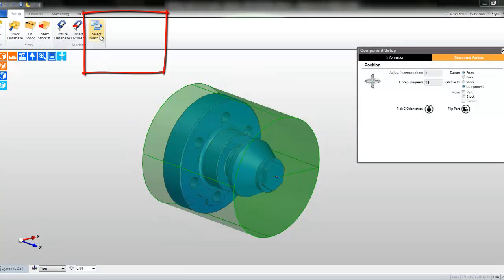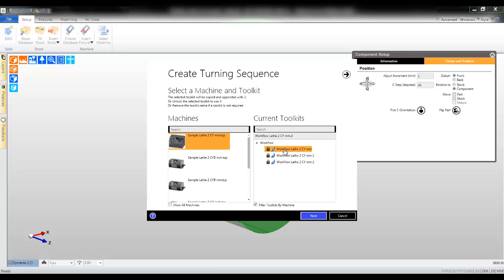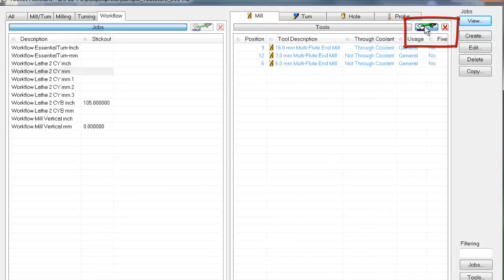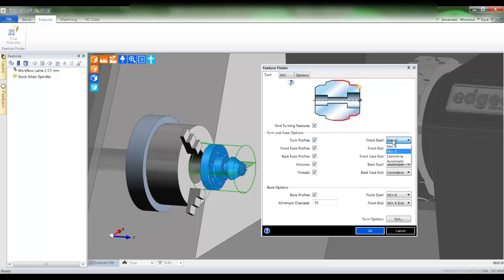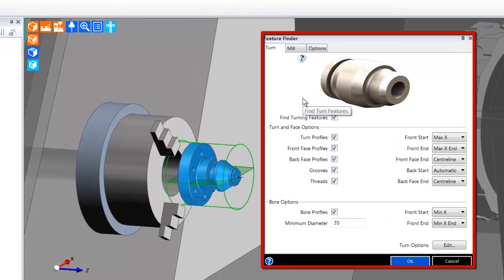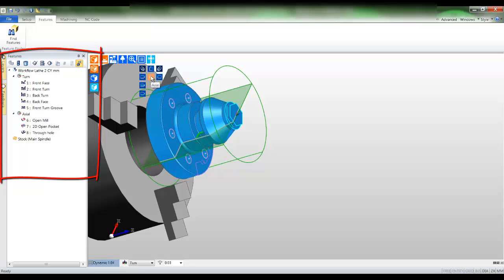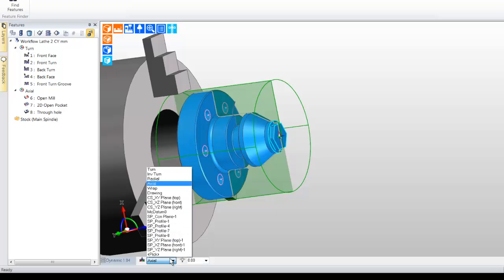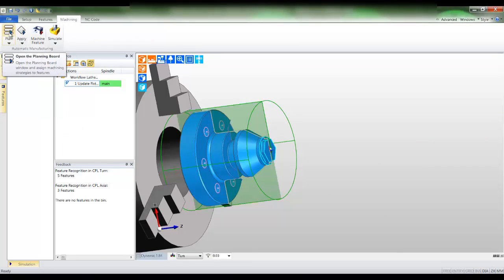4. Edgecam TestDrive tutorial - Selecting a machine and feature finding turning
Using the machine manager Edgecam will intelligently filter suitable machine tools to manufacture the part before moving on and apply Automatic Feature Recognition identifying the features on the turning component.